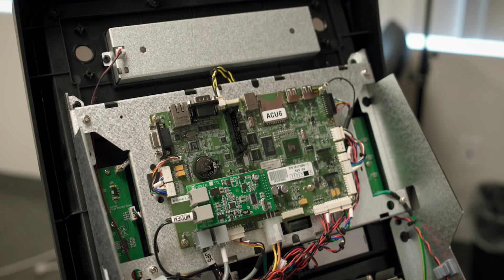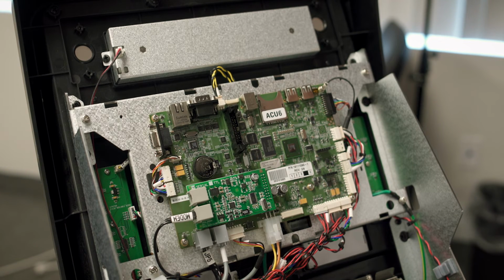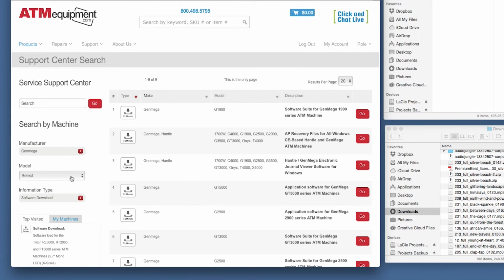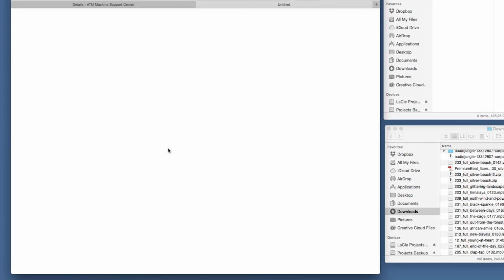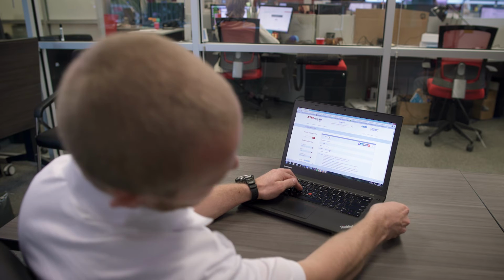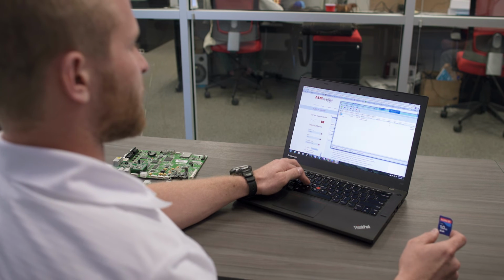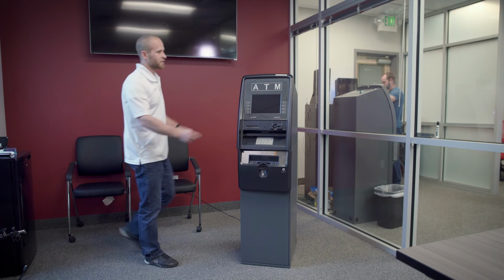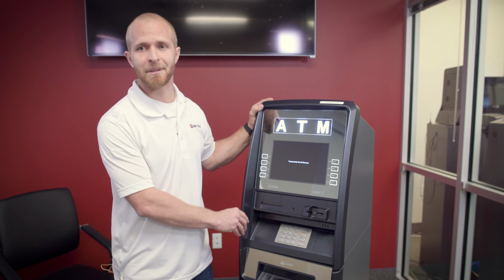TJ's Tips #5 Updating Software on Genmega and Hantle ATMs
With EMV implentations well under way, TJ provides step-by-step instructions for updating Genmega and Hantle ATMs to the latest software version. He also prepares for the toughest competition of his life.